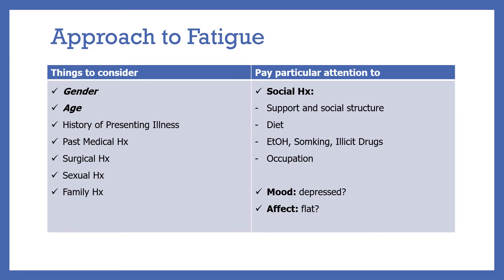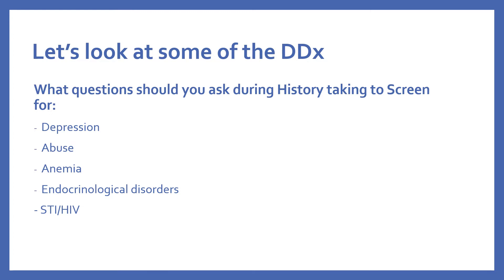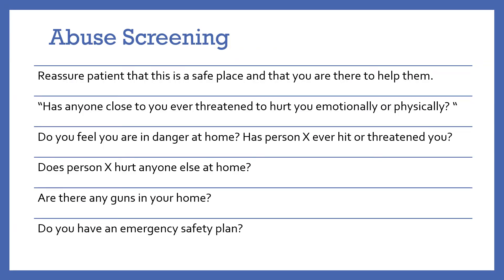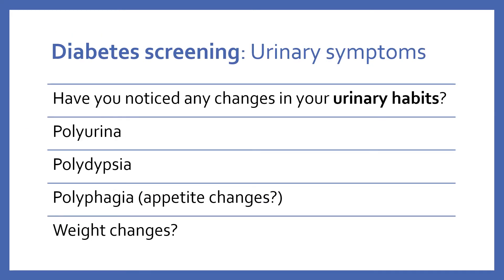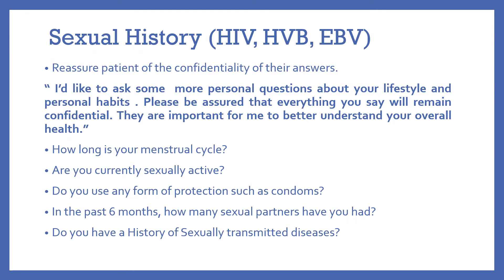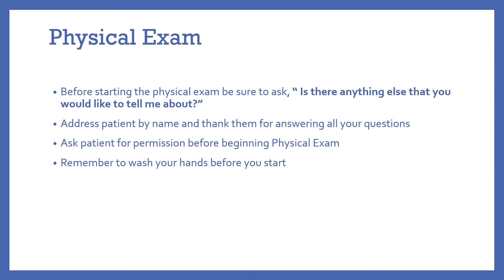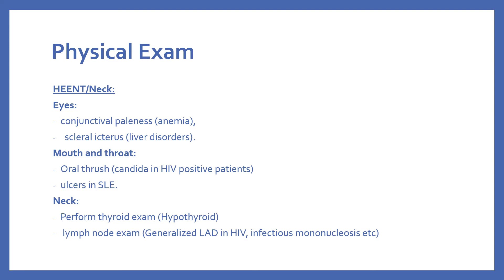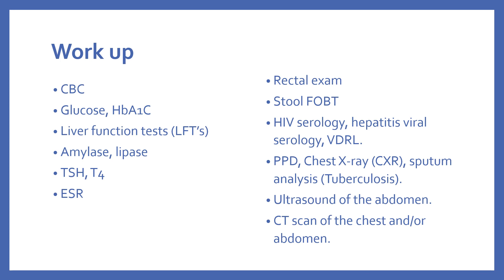NAC OSCE approach to fatigue Starmed free NAC project- clinical research class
This is a free station part of a free station series of NAC OSCE cases done by students in the clinical research class at STARMED.We at Starmed Medical Education Programs advertise our IMG SUCCESS and LICENSING AFTER TAKING OUR COURSE! We are not just exam pass focus, we are LICENSING FOCUSED!
Dr. Borna T - Urology U of Toronto
Dr. Chavi T- CSA  - Manitoba Family medicine
Dr. Linda N- Lebanon- University of Toronto Family Medicine
Dr. Mariana B- Romania UBC Family medicine
Dr. Payam K- Iran - UBC  Family medicine
Dr.Amelie I- Algerie- Quebec
Dr Surbhi S- CSA-Fam med Ontario
Dr. Reem F- Internal Medicine  Calgary
Dr. Maryam A-CSA- UBC
Dr. Wafaa  C Morocco - Laval Family medicine
Dr Anurag T- Psychiatry Manitoba
Dr. Kalpanee - Sri Lanka - Family medicine Manitoba
Dr. Yeshna- Family medicine bilingual Manitoba
Dr. Sara R - Pakistan- Western Fam Medicine
Dr. Parham H- Manitoba Family medicine
Dr. Pooja B- South Africa Anesthesiology
Dr. Imane H- Algerie - rehabilitation McGill
Dr. Tharmeghan CSA Ireland, UBC Fam med
Dr. Ayesha D K - Neurology Western
Dr Alaa B- Libya- Fam medicine Saskatchewan
Dr. Mahtab M from Iran matched in Radiology at U of Toronto
Dr. Ashwin P from India matched in Emergency at U of Toronto
Dr. Xinley Z from China matched in Internal Medicine at U of Toronto
Dr. Shreya S form India matched in Internal med in Saskatchewan
Dr. Ibi A from Nigeria matched in Pediatrics in Alberta
Dr. Wang Z CSA form South Korea matched in Fam med at Queen’s U
Dr. Nima M from Iran matched in Internal med at McMaster
Dr. Sherif B from Egypt matched in Anesthesiology at Western
Dr. DekelM CSA from Poland matched in Psychiatry at Queen's
Dr. Anju T from India matched in Pathology at University of Toronto
Dr. Saleem K CSA from Ireland matched in Fam med at U of Toronto
Dr. Luisa V from Cameroon matched in Fam med in Saskatchewan
Dr. Dilusha D from Sri Lanka matched in Fam med in NOSM
Dr. Carole D, MD from Cameroon- Universite de Montreal